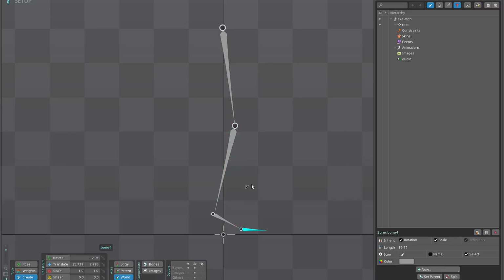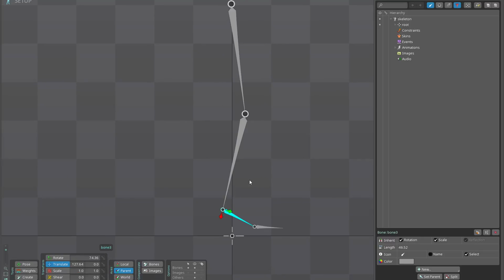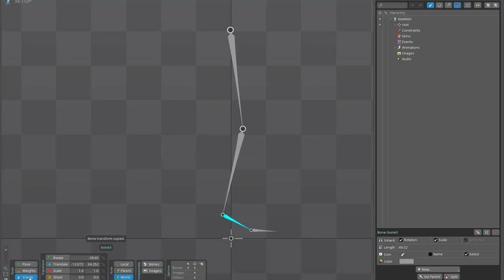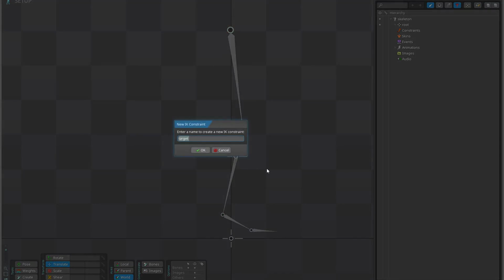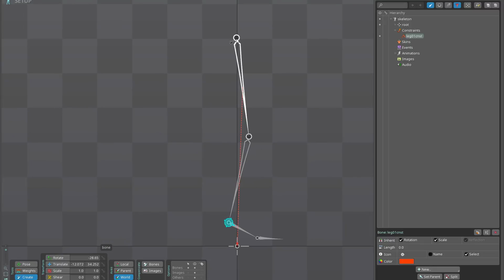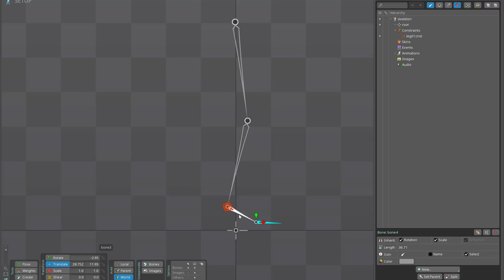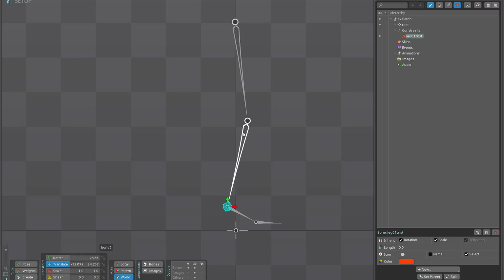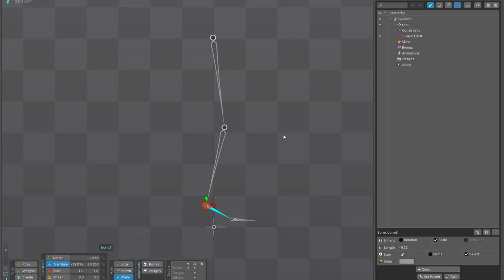Spine Tutorial Leg and Foot Rig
A hasty tutorial on how to rig a simple leg in Spine.

Hello guys, first upload in a long time. I'm new to Spine and there aren't a lot of tutorials for it so I decided t start covering some of these little topics.